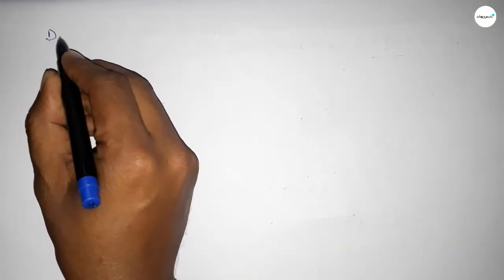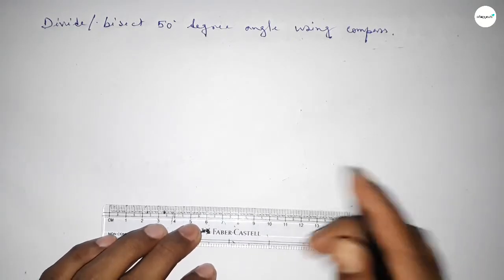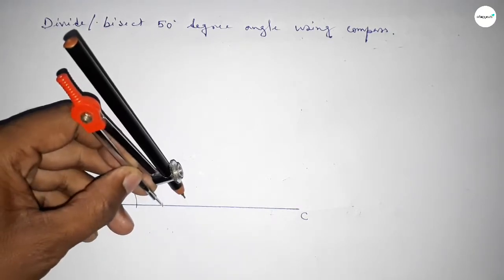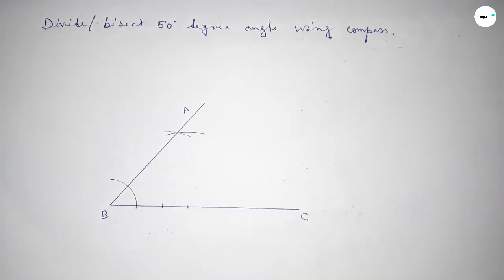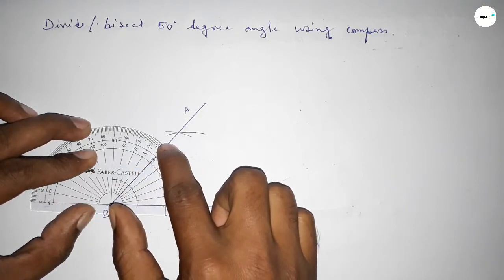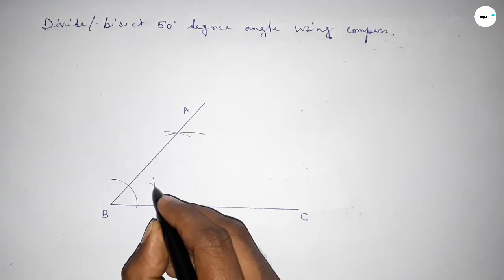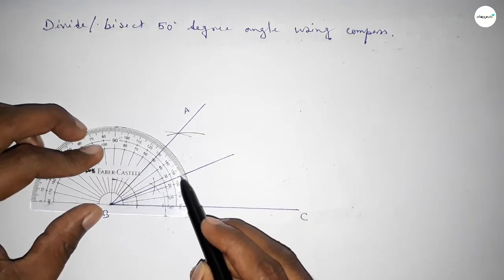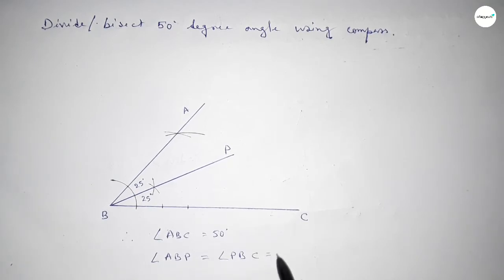How to bisect 50 degree angle using compass.Divide 50 degree angle.shsirclasses.